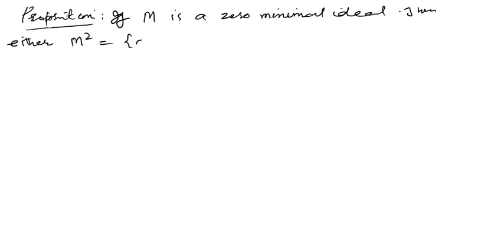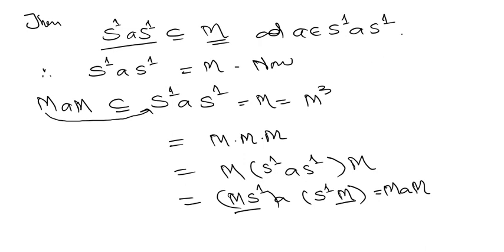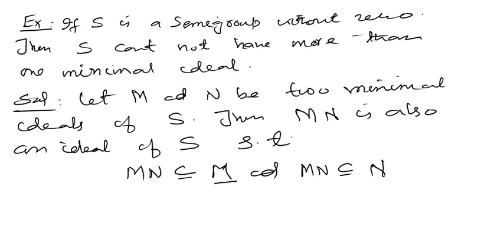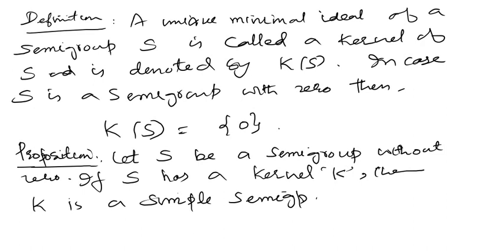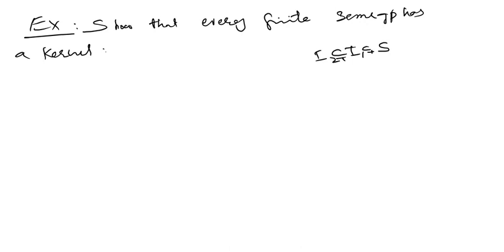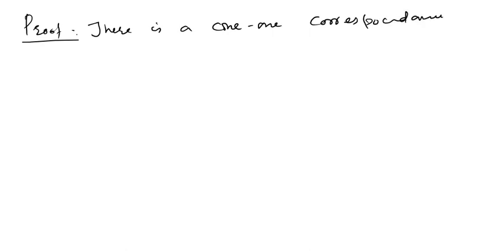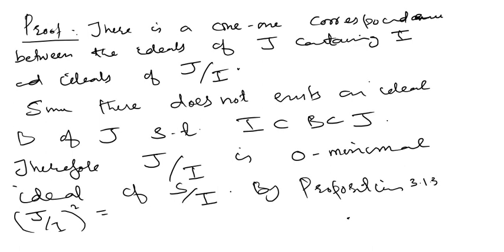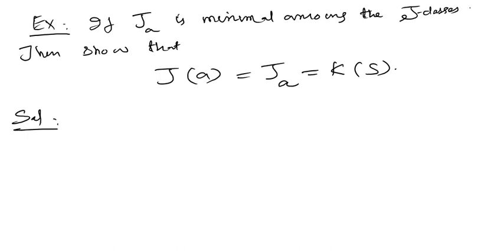Lec 63 Theory of Semigroups